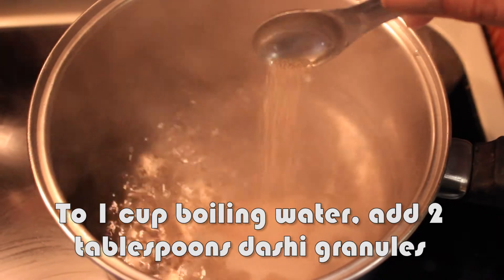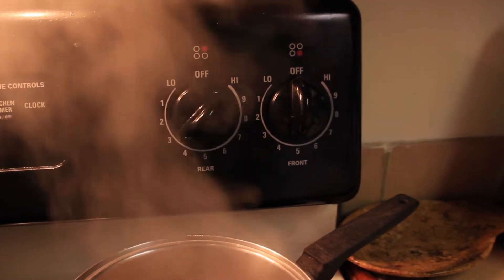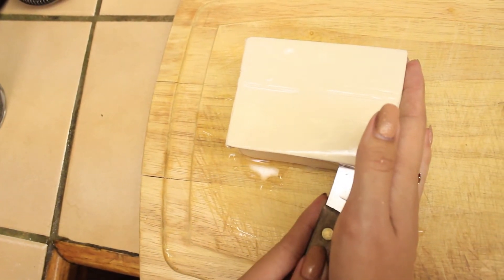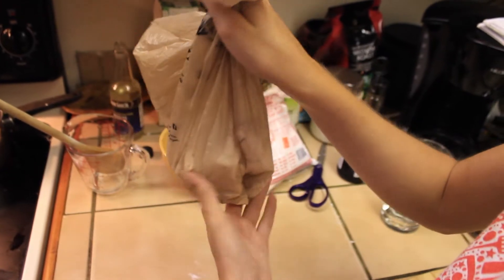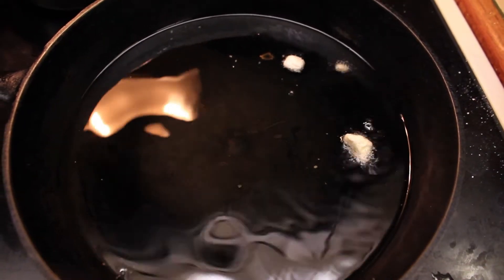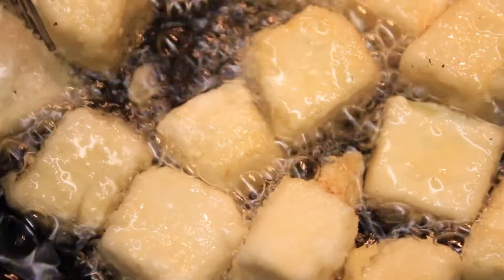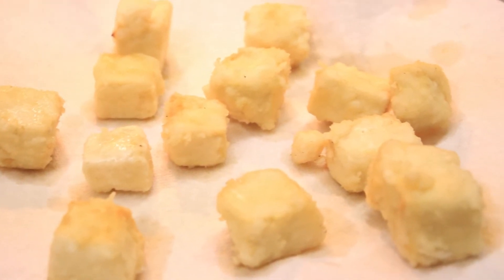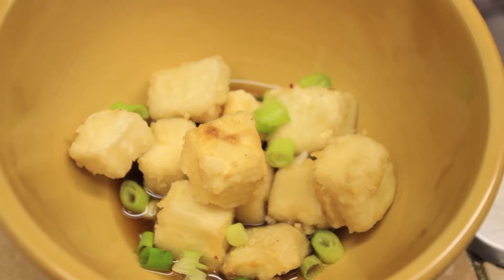TOFU RECIPE YOU CAN'T RESIST! AGEDASHI | JESSE SAGE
Agedashi tofu is savory with a hint of sweet, crunchy on the outside, silky on the inside, & can easily be made vegan! This is one of my favorite recipes, and I am asked by loved ones to make it more than once a week. Let me know if you have any questions! Have a great day guys! Xx

to shop with me.

I'd love to "see" you!